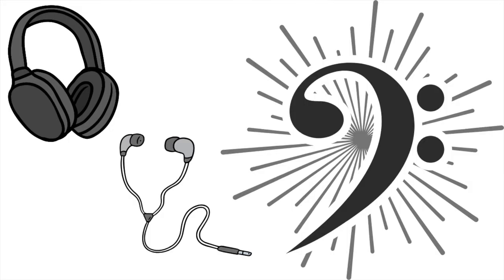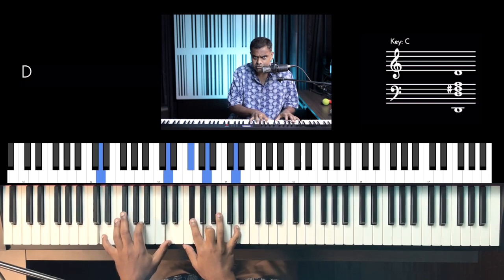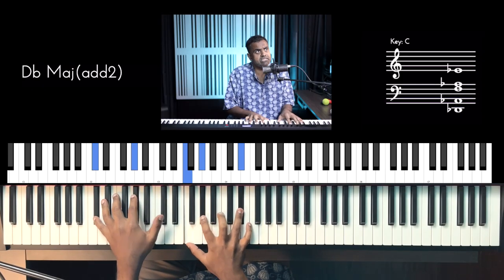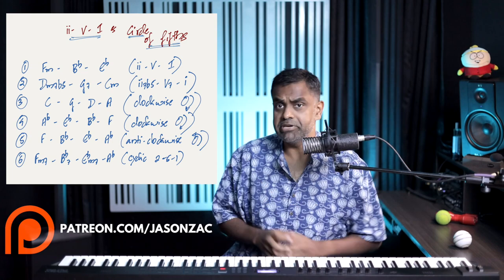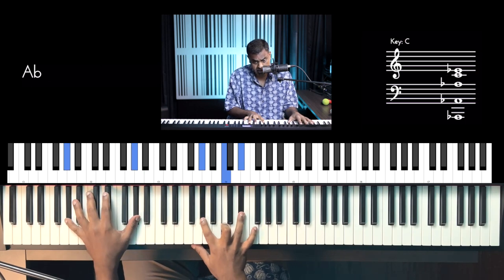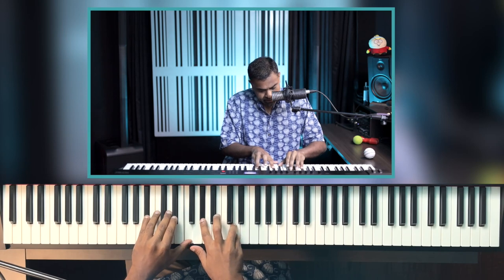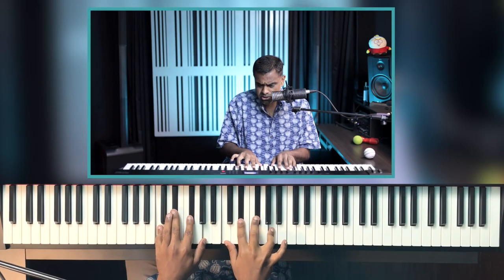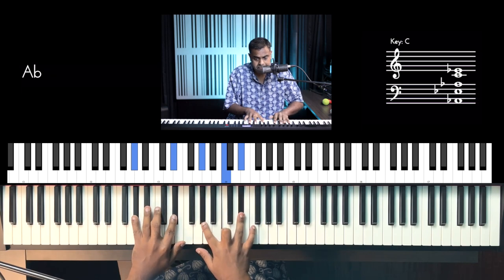The QUICKEST Method to HEAR Chords👂🏽Harmonic Ear Training with Exercises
In this detailed Ear Training lesson for detecting Chords, we use an efficient approach that combines both Theory & clever listening to figure out the chords of an entire progression just by using your ear and listening for the most important part of the chord 𝄢

🎓 Learn Music With Nathaniel School of Music & Jason Zac

00:00 Performance
00:23 Introduction
01:35 Straight to the Bass
03:32 Setting up the EQ (Tech)
06:05 I - IV - V
08:57 Linear Singing
11:00 Bass Skips
11:41 Climbing Bass Lines
14:48 Circle of Fifths exercises
18:11 ii - V - I movement
20:24 Minor ii7b5 - V7b9 - i
21:28 Sophisticated 2-5-1
23:20 Importance of Listening
24:39 Weird - Dim7 Minor Chords
26:31 Weird - Augmented Family - Major Chords
27:42 Conclusion